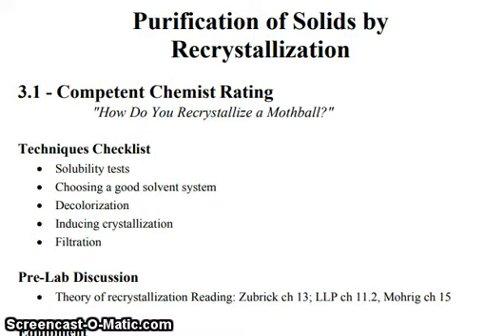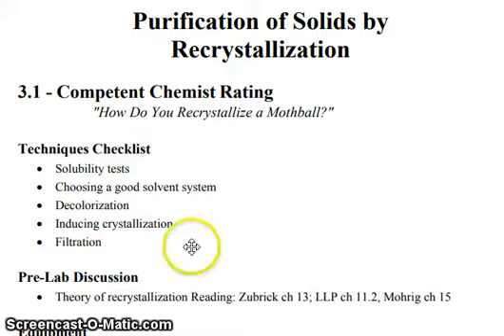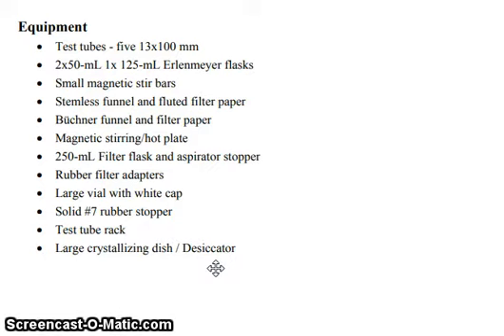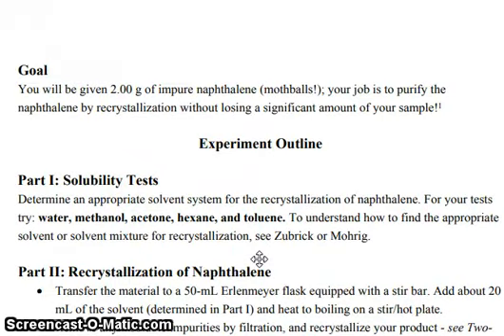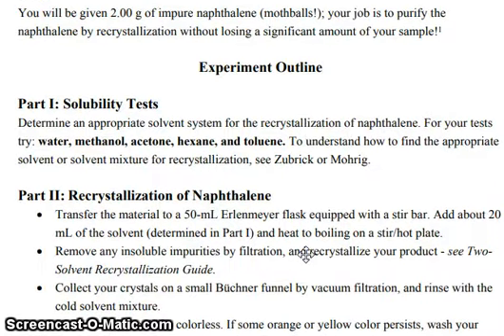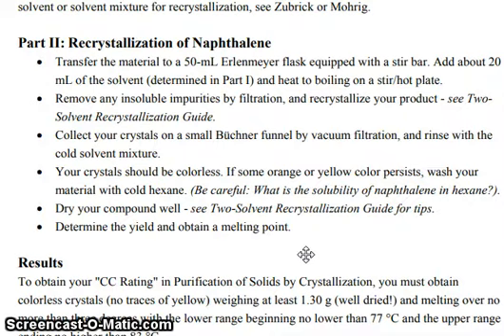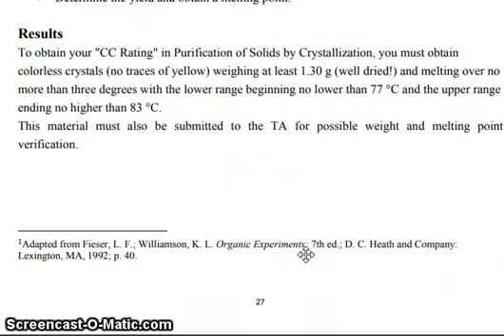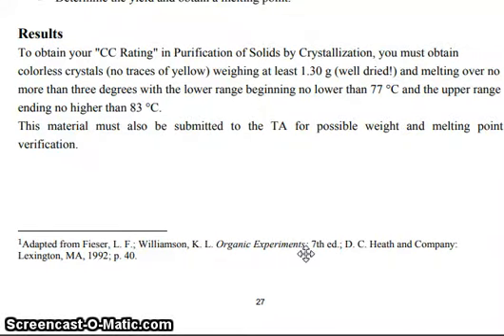How Do You Recrystallize a Mothball